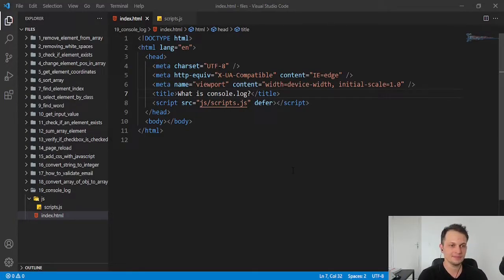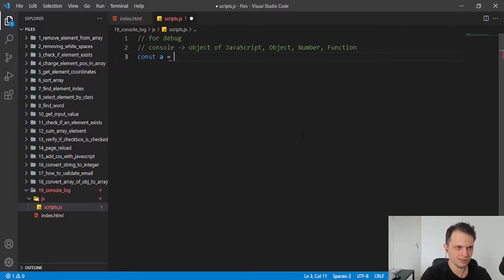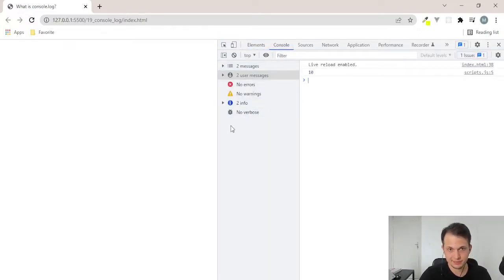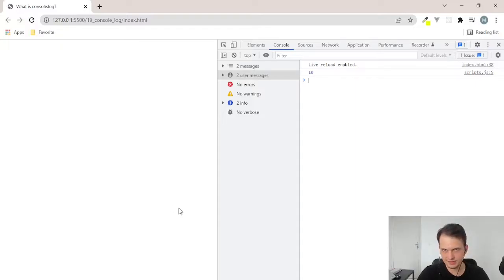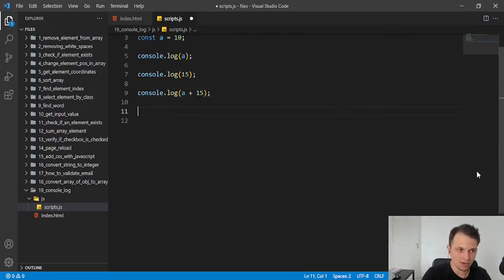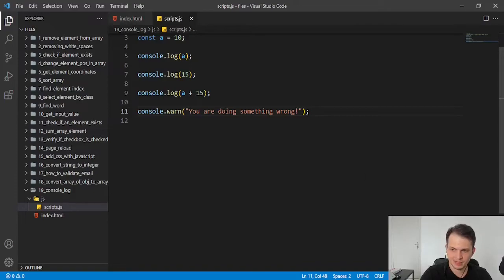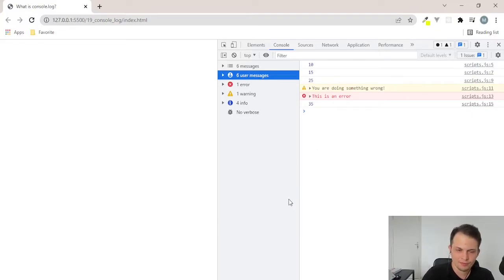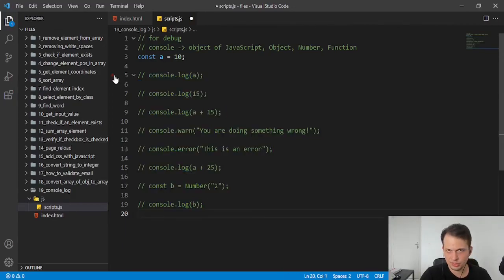What is console.log and how we should use it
Console is an object of JavaScript, every software or app you develop with this language will contain the console and other objects
The console has several methods, one the them is log, that we use for show messages in the Console tab of browser developer tools
But there are other methods, their use cases are more specific, like the warn, this methods is used to create a warn in the Console tab